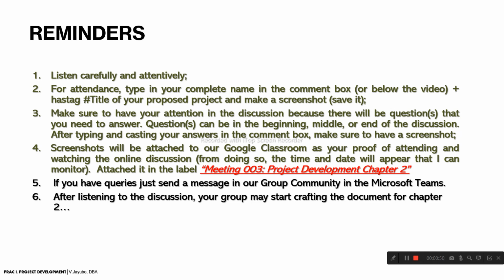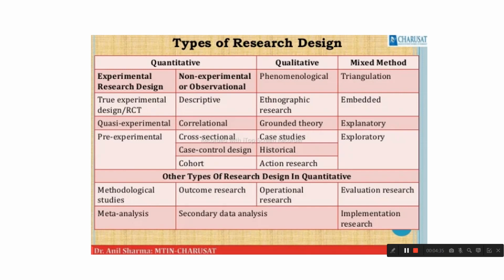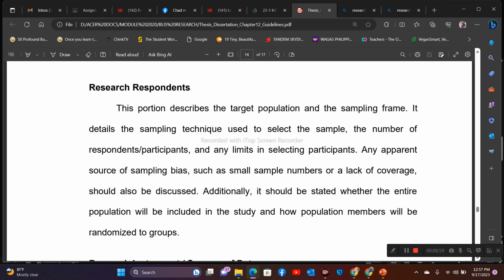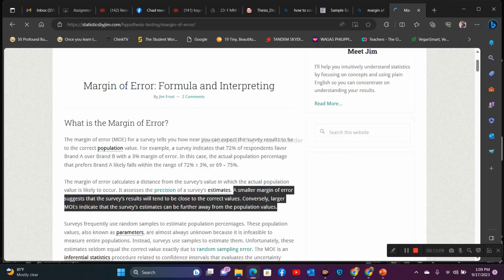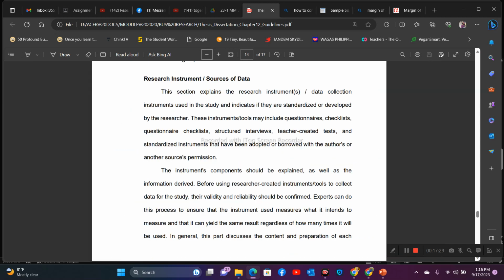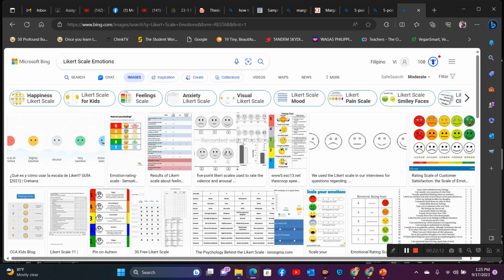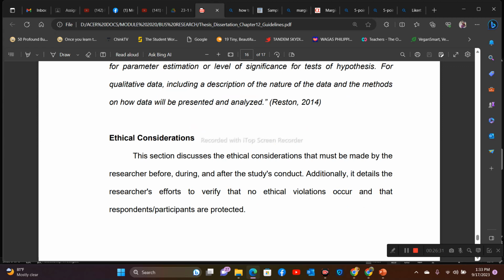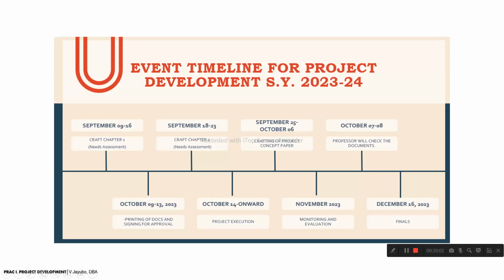Project Development Chapter 2 Methodology